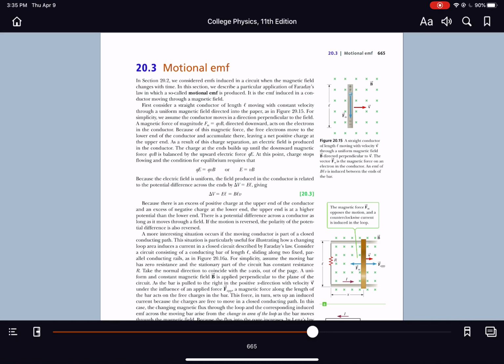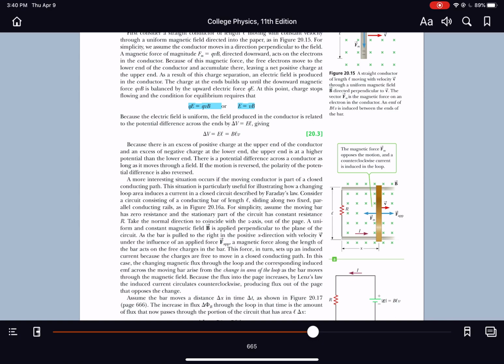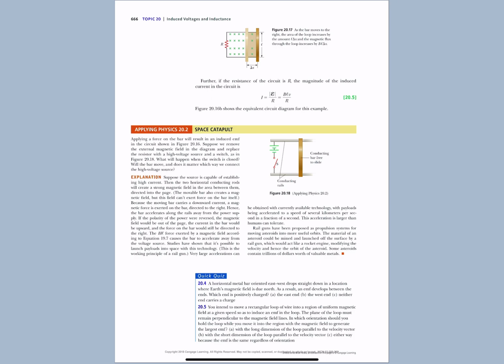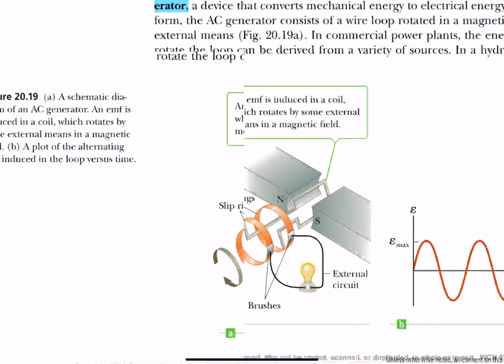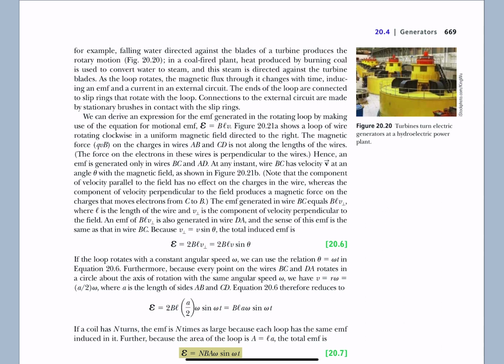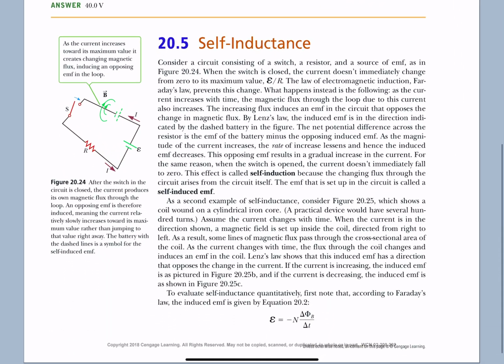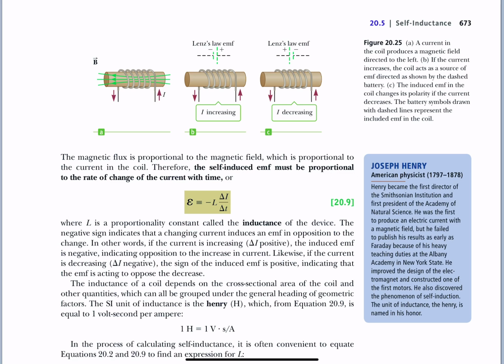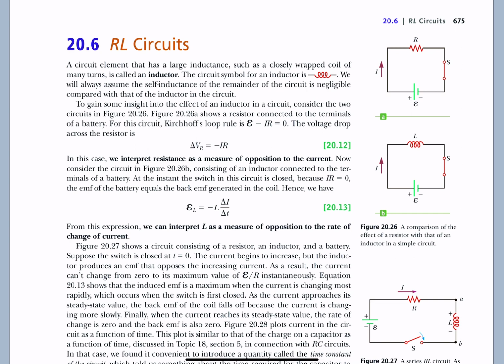APP c20 lesson2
Motional emf, generators, self-inductance